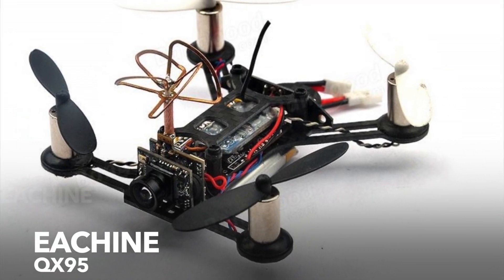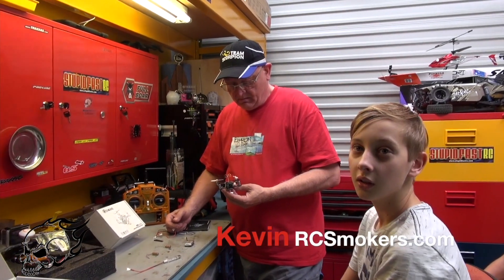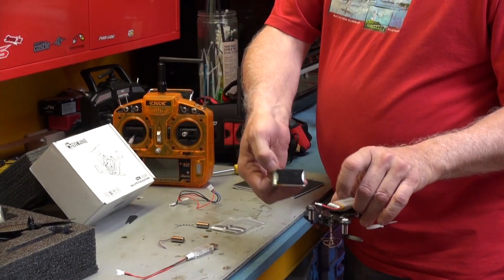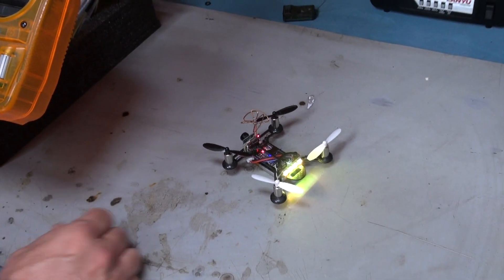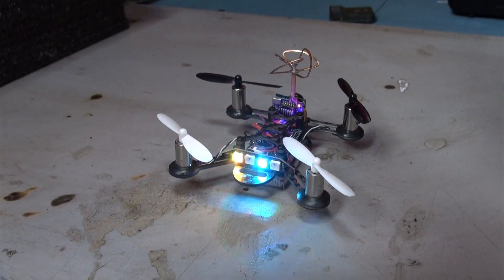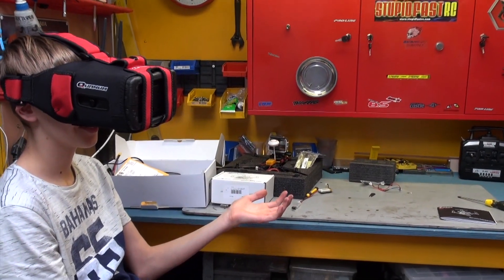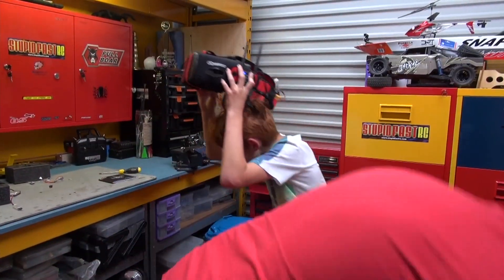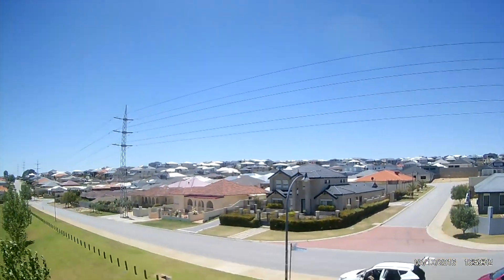Eachine Tiny QX95 indoor racing drone with FPV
This is the Eachine Tiny QX95 95mm Micro FPV LED Racing Quadcopter Based On F3 EVO Brushed Flight Controller.

Check out this review and flight how to.

Brand Name: Eachine
 Item NO.: QX95
 Wheelbase: 95mm
 Weight: 40g (without battery)
 Flight weight: 56g (Include battery)
 Size: 125*85*55mm
 Flight controller: SP RACING F3_EVO_Brush
 Firmware version: Cleanflight 1.13.0
 Motor: 8520 Brush Motor
 Prop Size: 55mm
 Camera: 520TVL HD CMOS 1/4 inch Camera
Video Output format: PAL / NTSC
 AV Wireless Transmitter: 5.8g 25mw 32ch
 Batterry: 3.7V 600mah Lipo battery
 Flight time: 6 minutes
With LED_Strip function

Features:
 Flight control base on F3 EVO, high current MOS output, convenient according to the personal touch.
 Made of high quality carbon fiber material, a full set of take-off weight of 51 grams with battery.
With 4 LED light, have LED_Strip function.
 QX95 shooting better, in the flight will not be blocked by the wind blade.
 The user only need to be equipped with a remote control and a receiver to experience the indoor FPV flight.

Note:

BNF version come with receiver (4 options: Frsky Receiver, Flysky Receiver, DSM2 Receiver).
 ARF version come without receiver.

Spare Parts for Eachine QX95 Racing Quadcopter, Click Here!

Package included: (ARF Version)
 1 x QX95 Carbon Fibre Frame kit
 4 x 8520 Coreless Motor
 1 x F3_EVO_Brush Flight controller
 1 x 5.8G VTX w/Camera antenna
 8 x 55mm Propeller
 2 x 3.7V 600mah Battery
 1 x Charging cable (use with balanced charge)
 1 x Paddle propeller